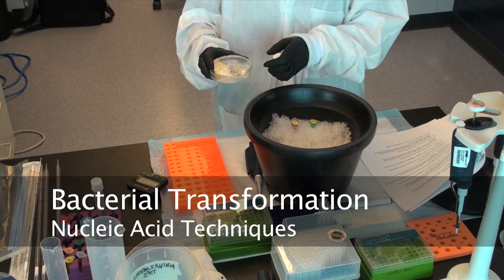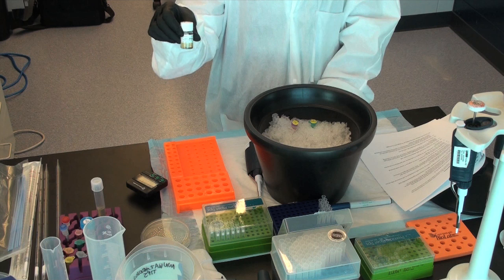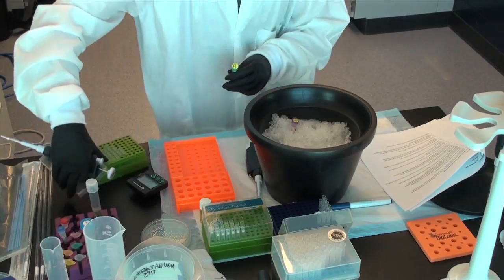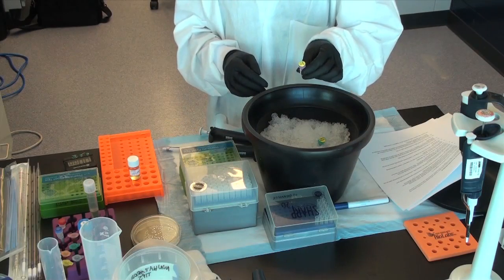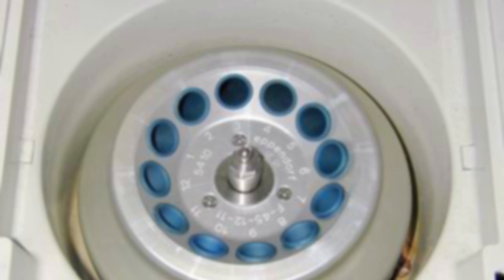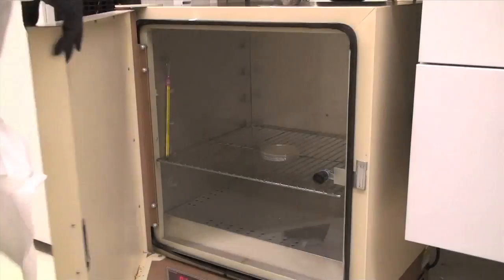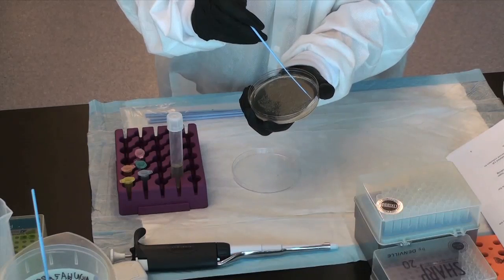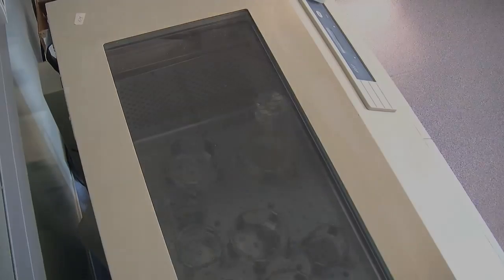Bacterial Transformation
Nucleic Acid Techniques, Molecular Biology, Center for Cardiovascular Research